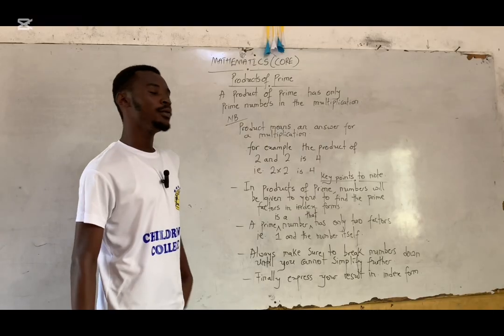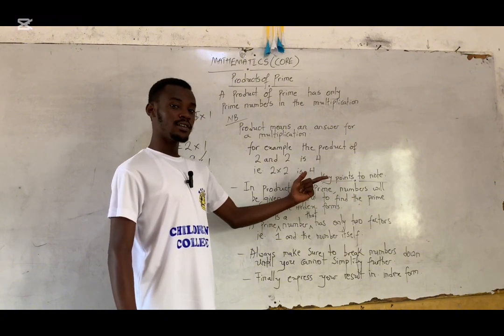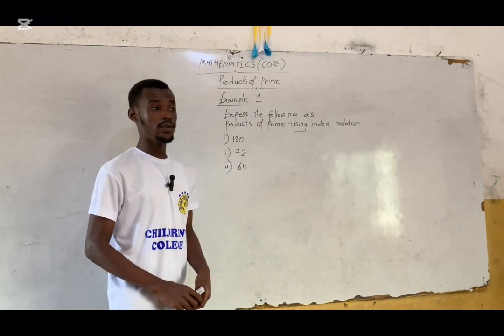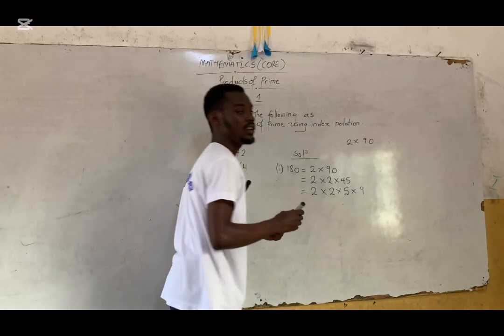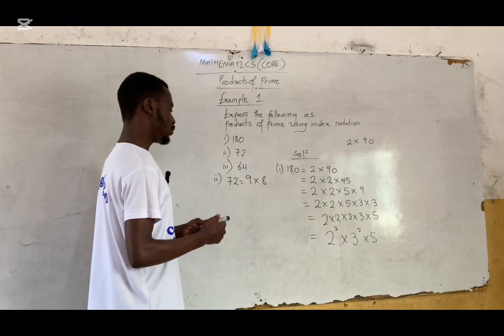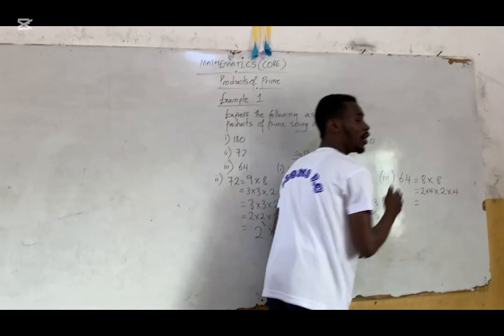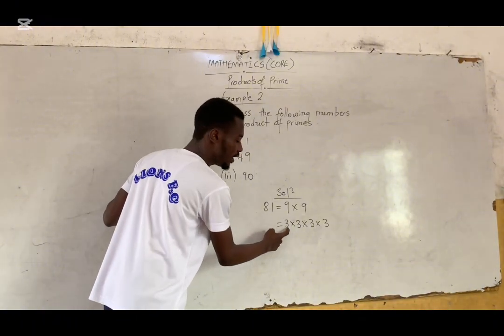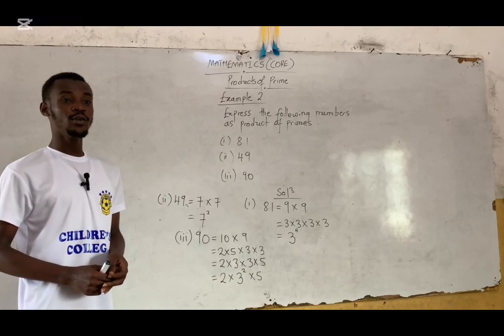27 June 2026